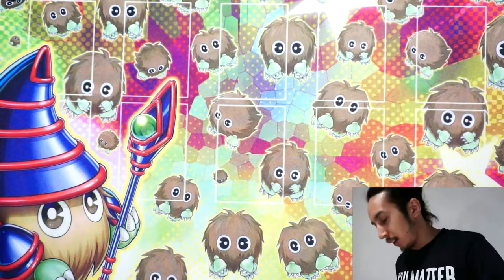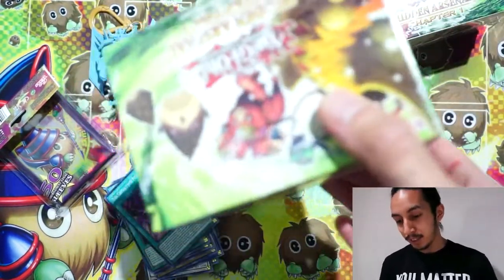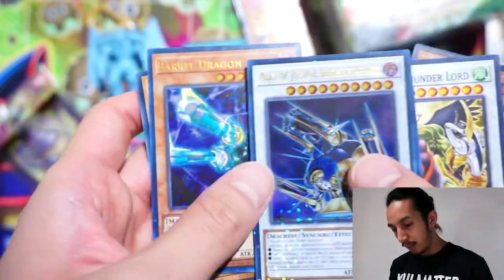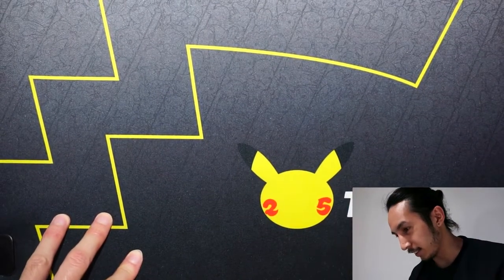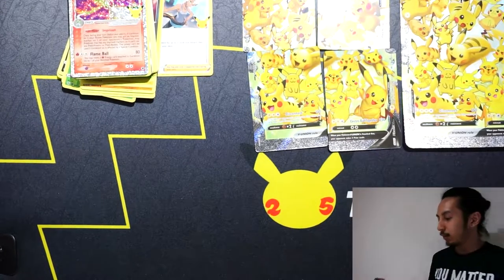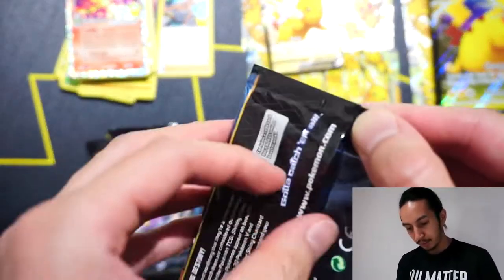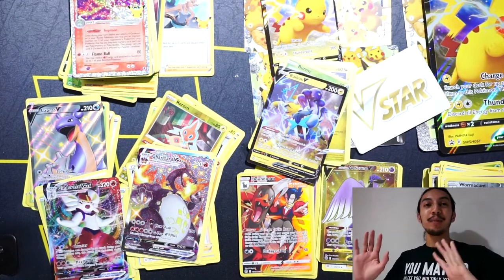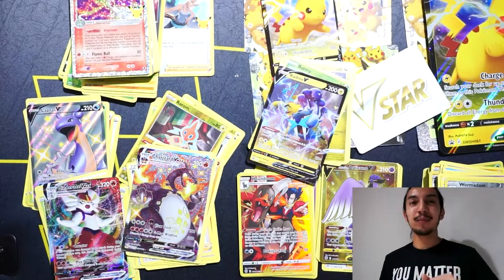TARGET HALL | YU GI OH | SHINING FATES, CELEBRATIONS, BRILLIANT STARS| OPENING!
Opening a bunch of stuff I've acquired throughout the past couple months.